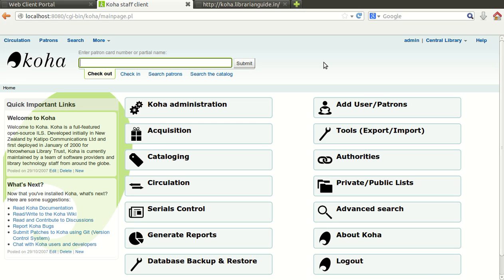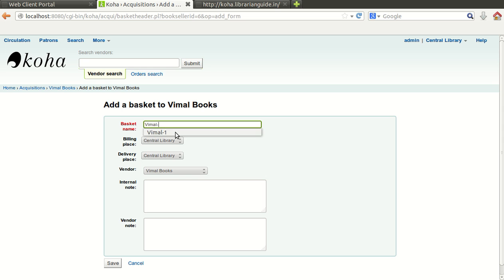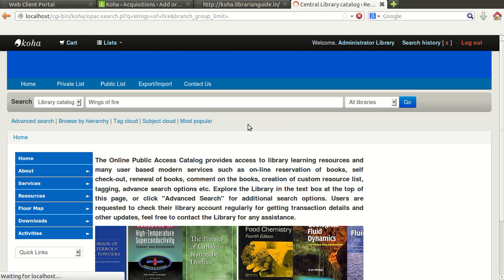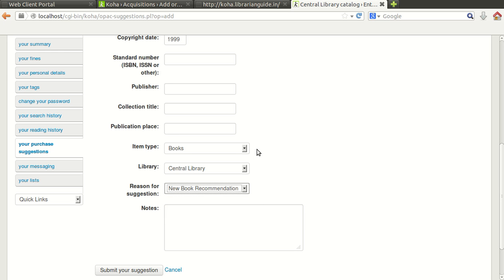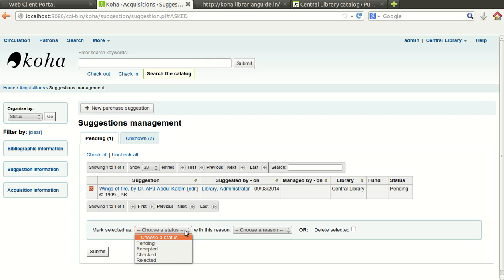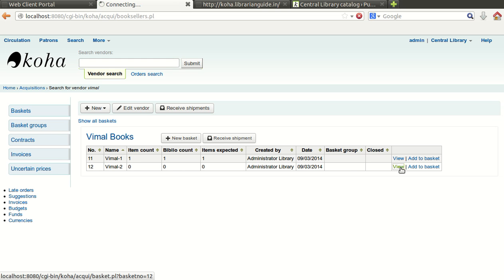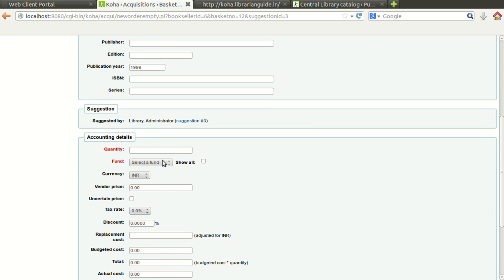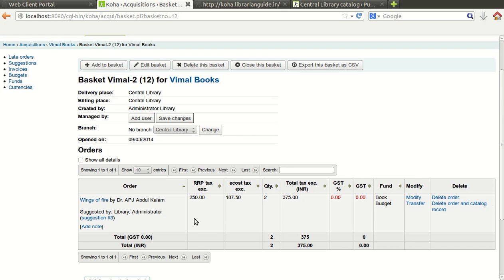Acquisitions in Koha 3.14 (Ordering resources via creating suggestion)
The process of suggestion submission for a new resource and then processing the order for that through acquisition module is explained in this.